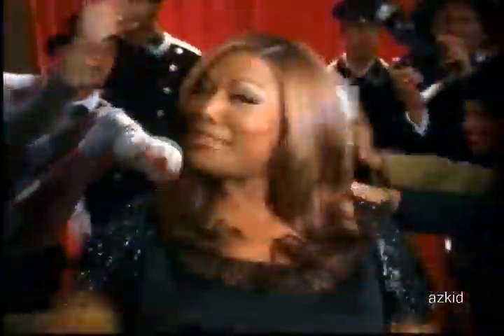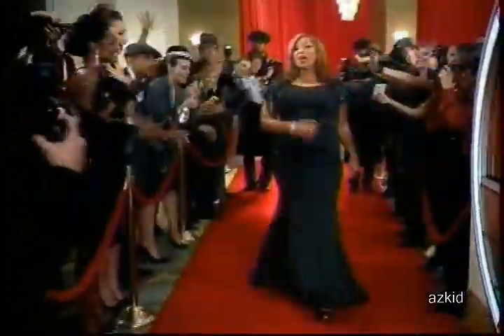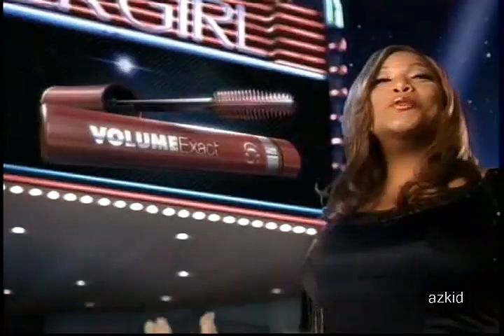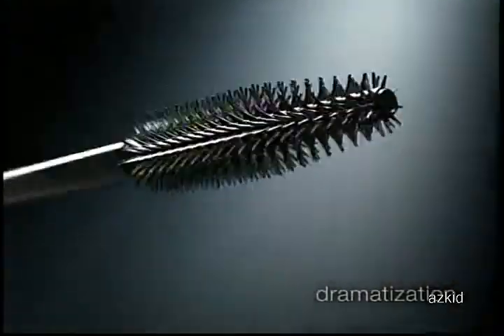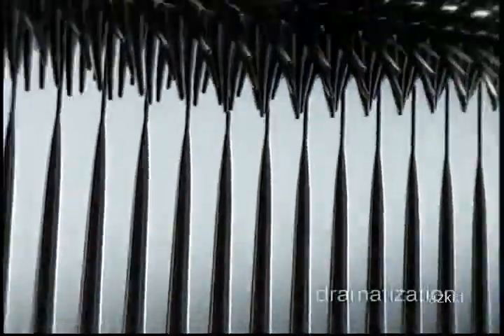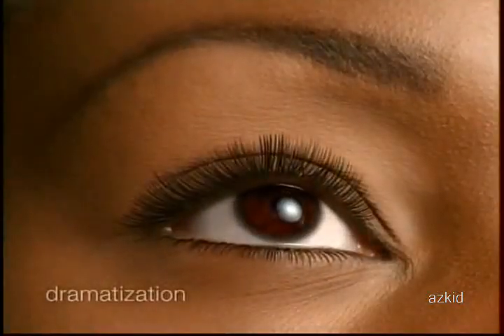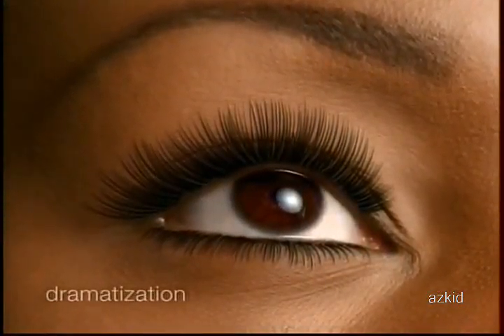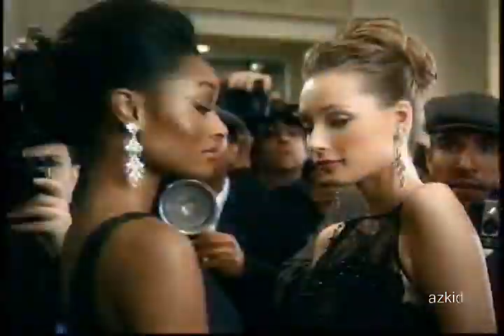Tiiu Kuik - Covergirl New Volume Exact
Advertising Clip of great model Tiiu Kuik.. Volume Exact. Gorgeous!!

Credits to AZKID - Thanks!